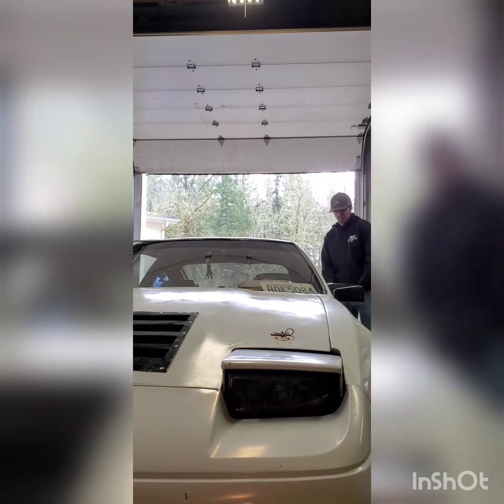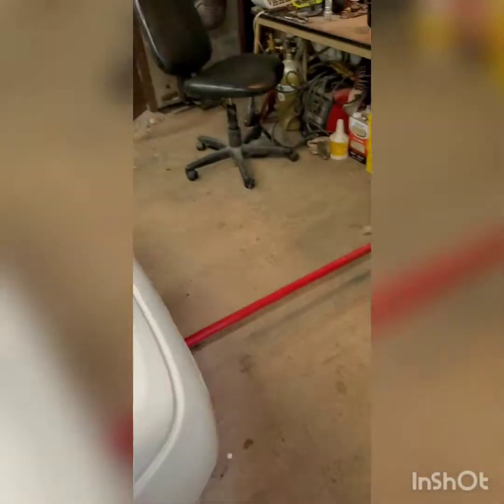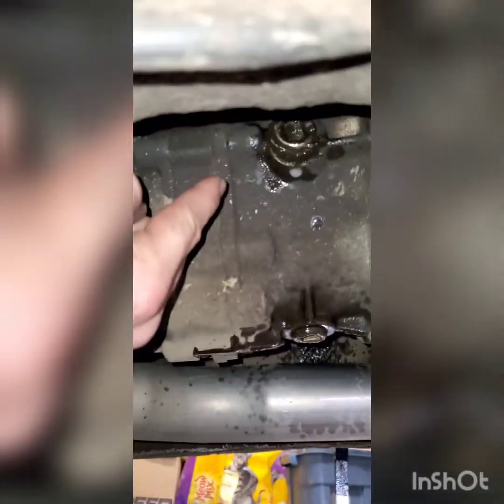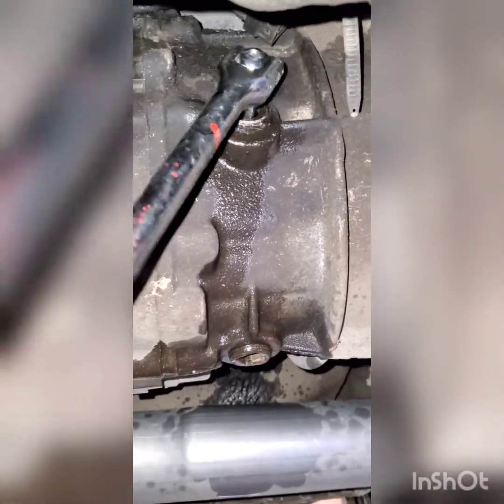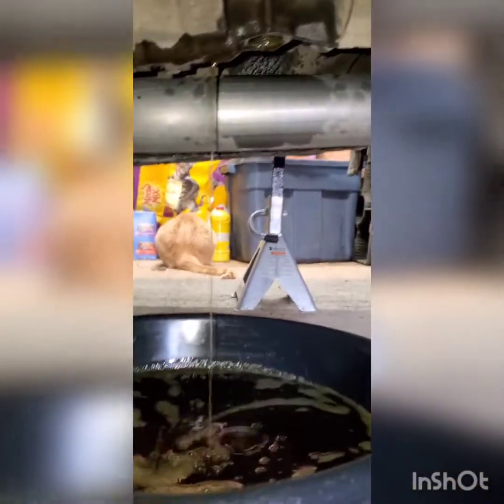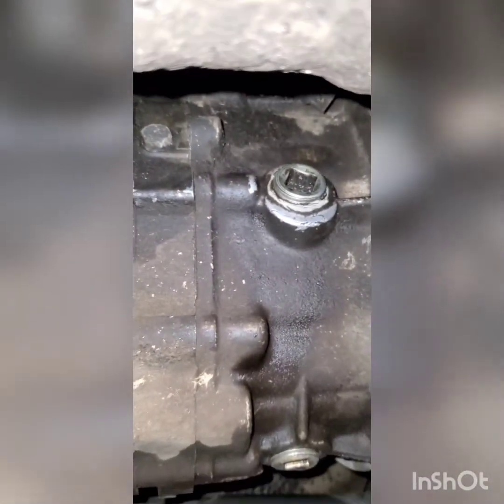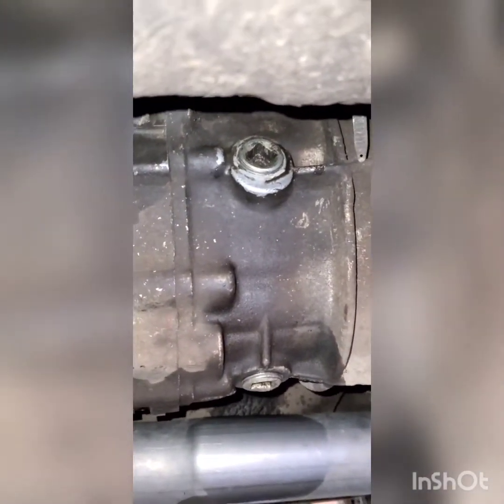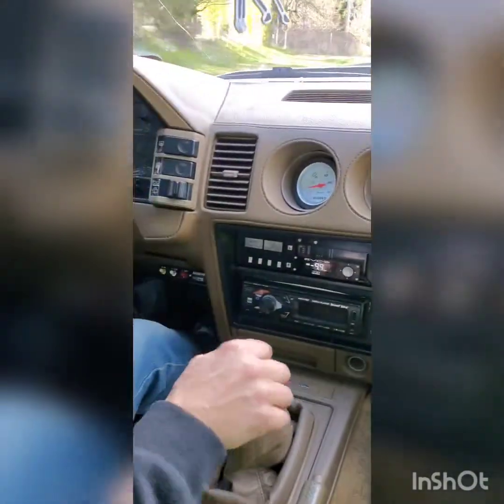Z31 300zx turbo transmission fluid change.